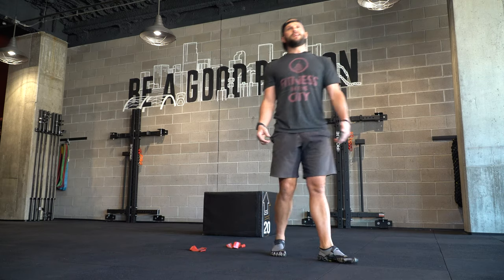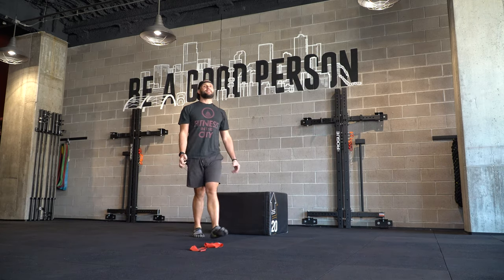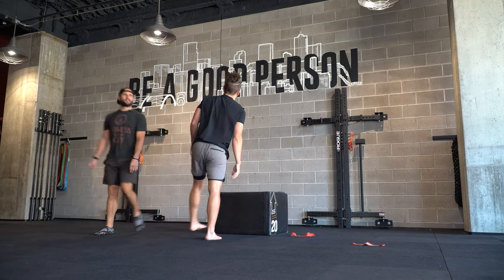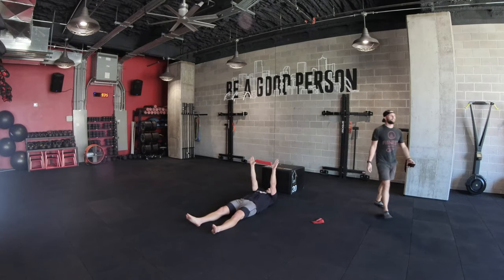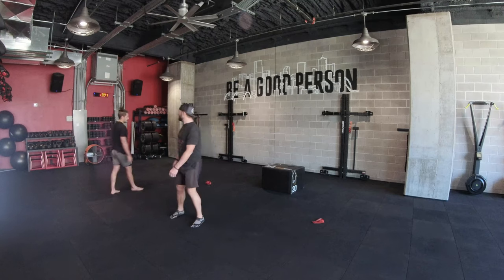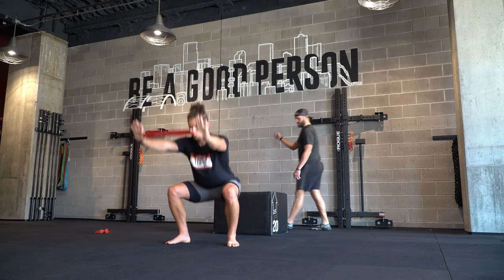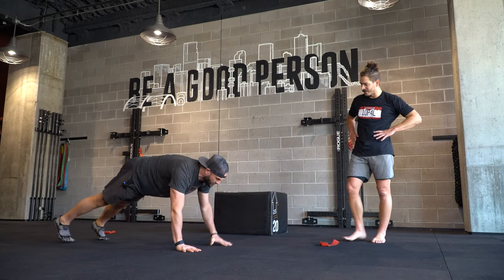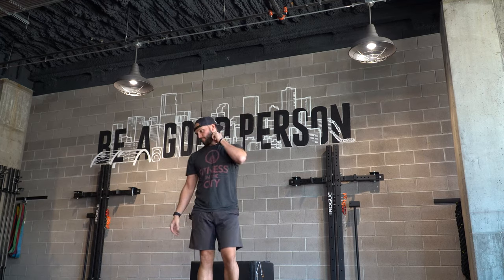Snowshape Volume 4 - Power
In the final Snowshape of the season, Rick scales the movements down, but Stefan gives more challenging options for you.